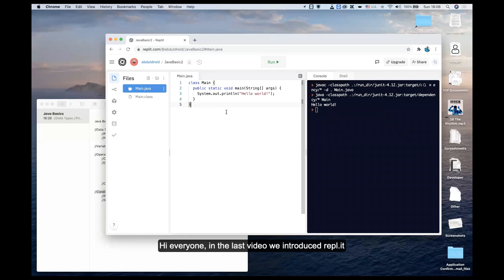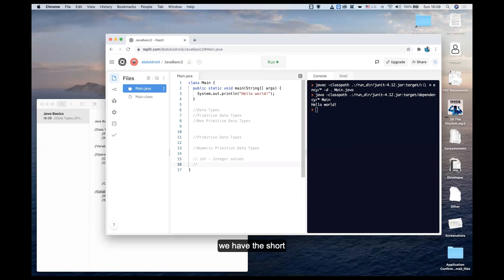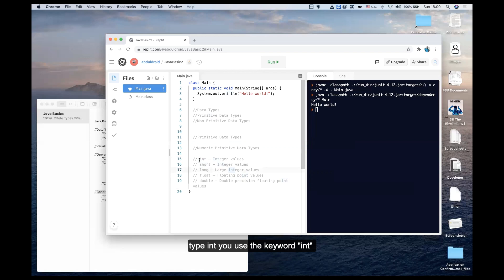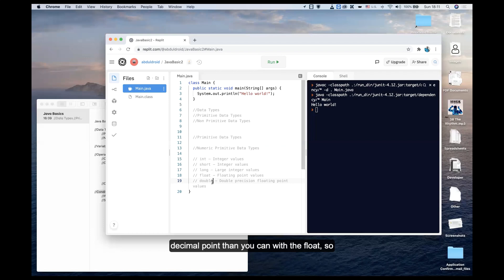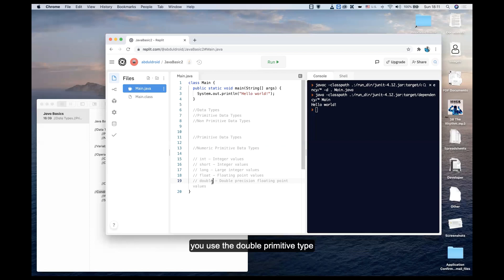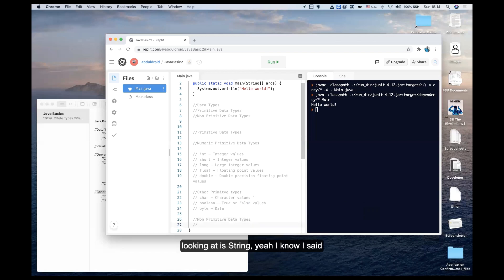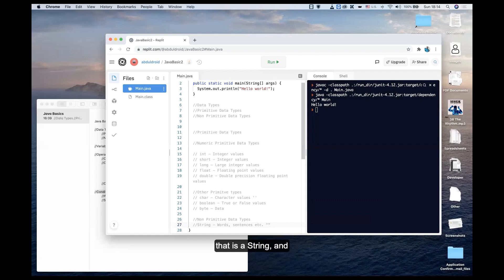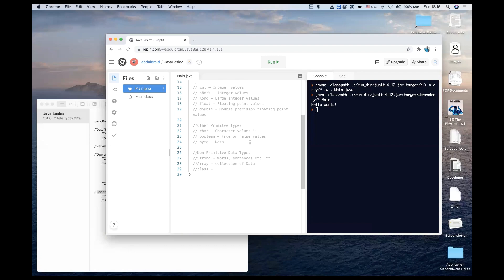Java - 02 DataTypes